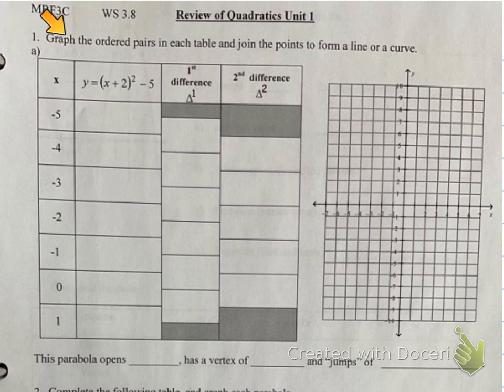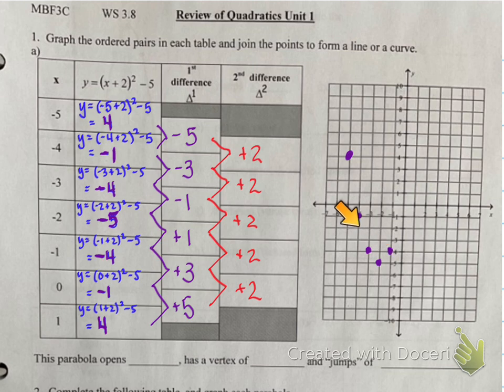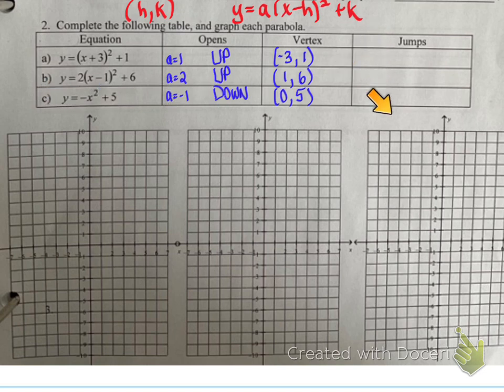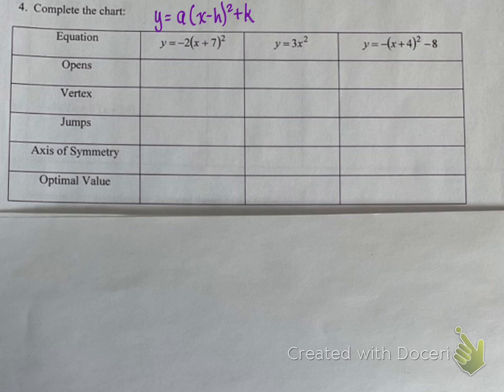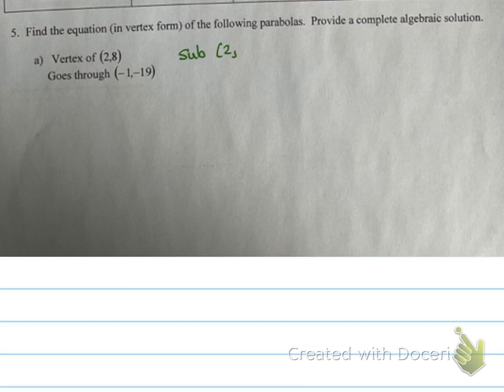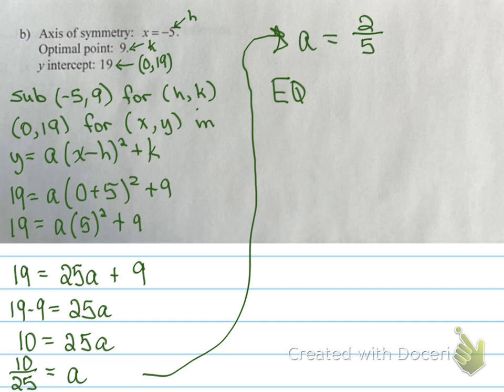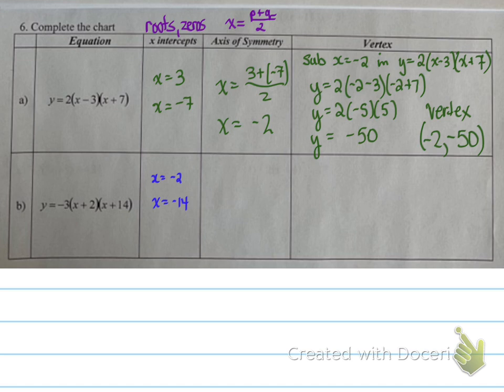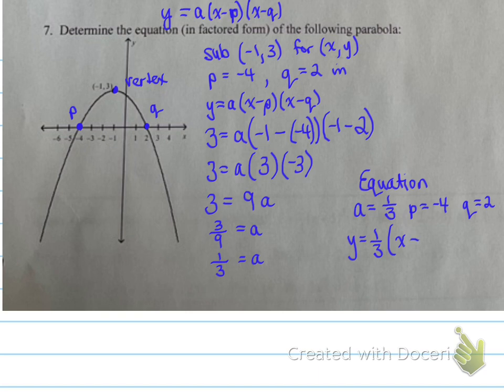MBF3C - Quadratics part 1 Review